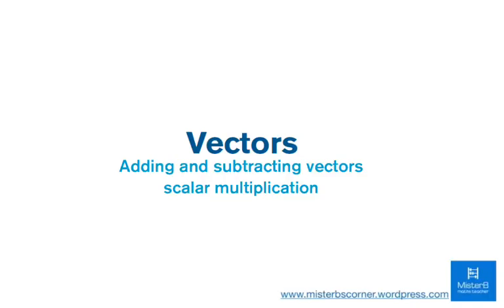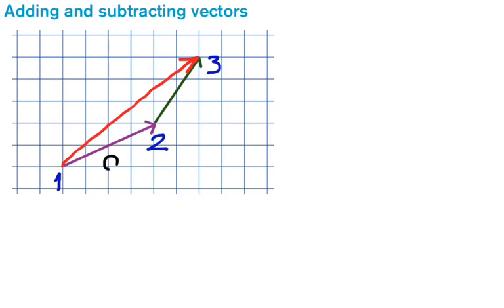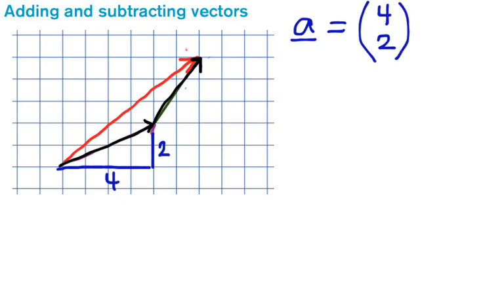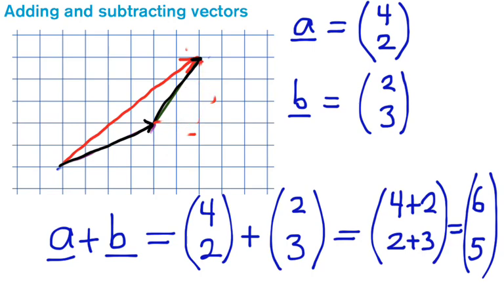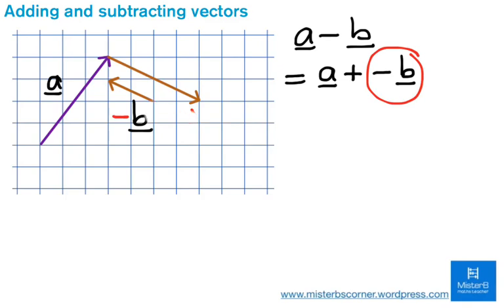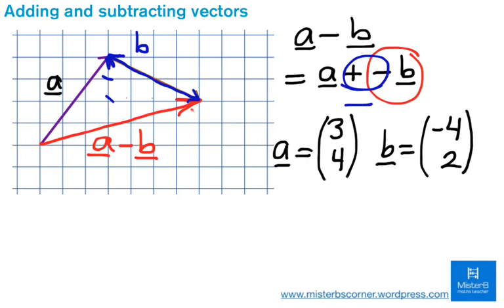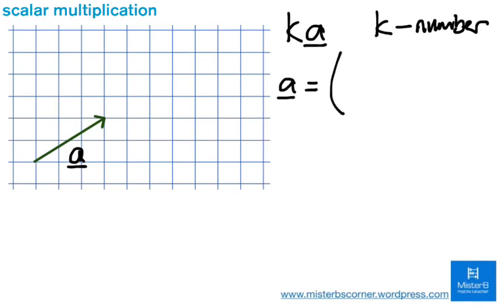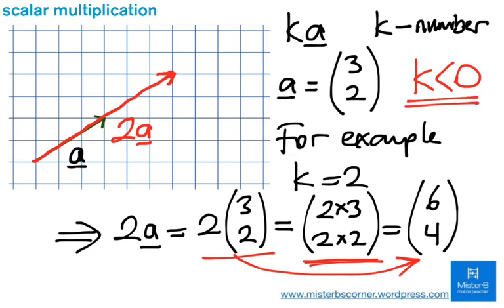Addition, subtraction and scalar multiplication of vectors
This video is about adding and subtracting vectors, together with scalar multiplication.